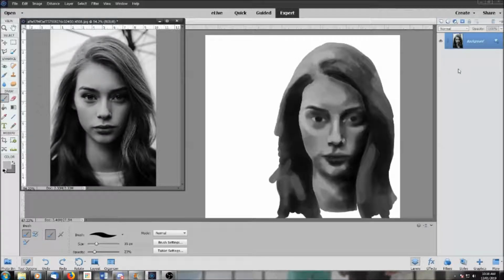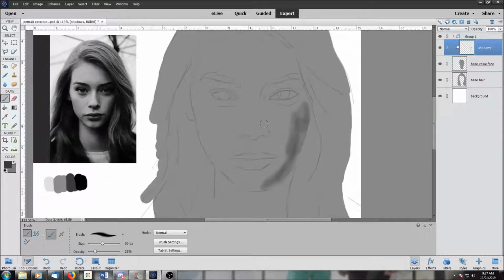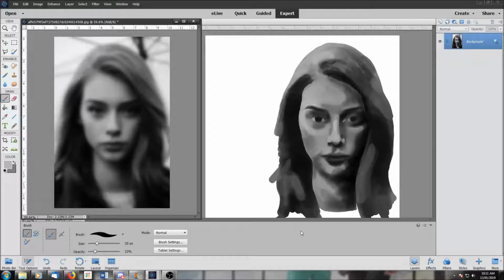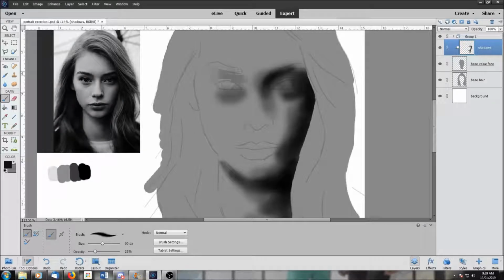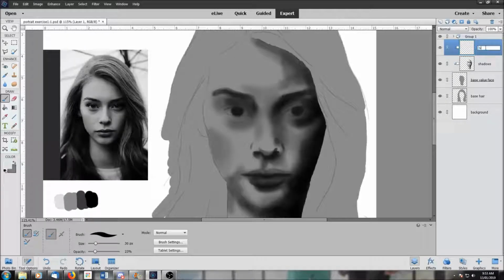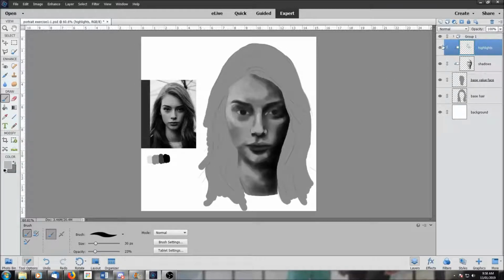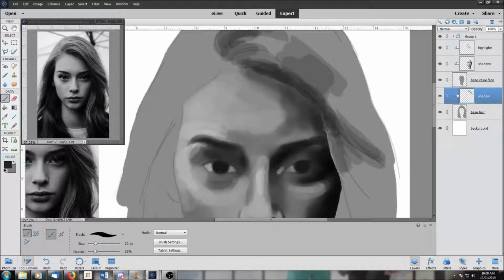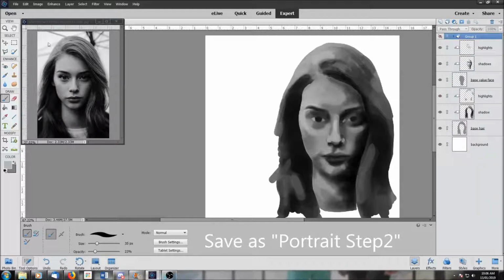Portrait Activity, Step 2: Shadows/Highlights